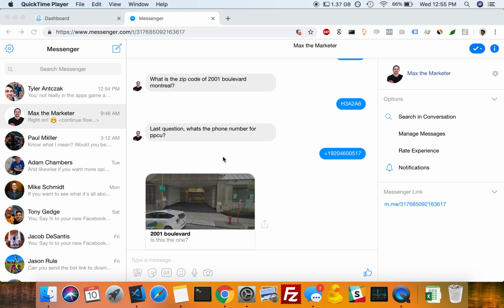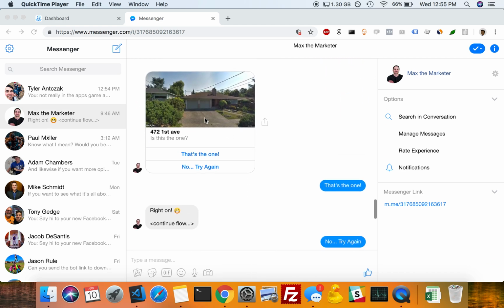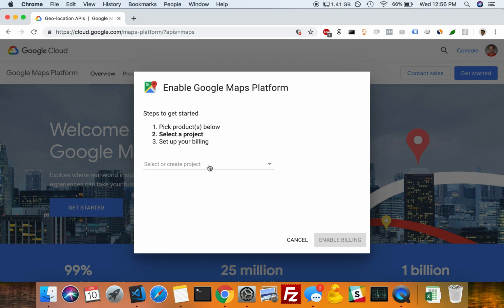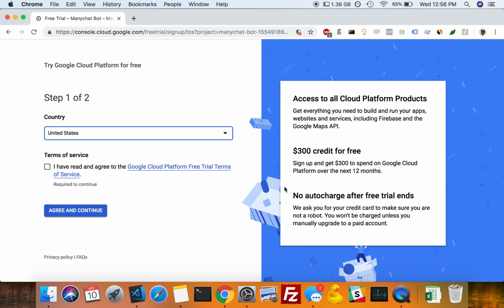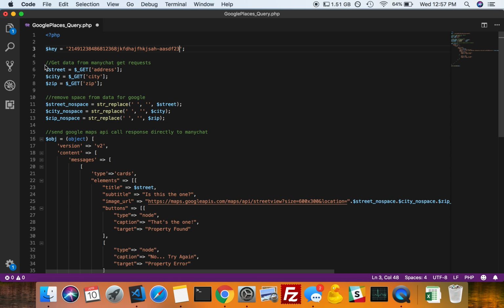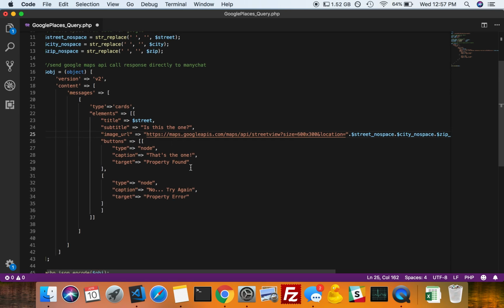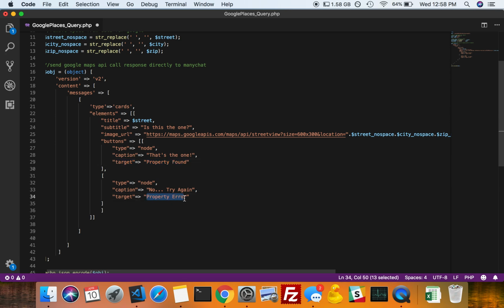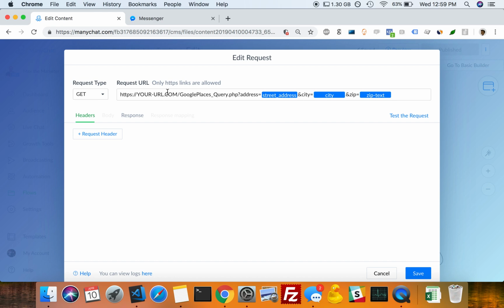Google Street View Manychat Bot Walkthrough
This video explains how to build a manychat bot that integrates with the Google Streetview API